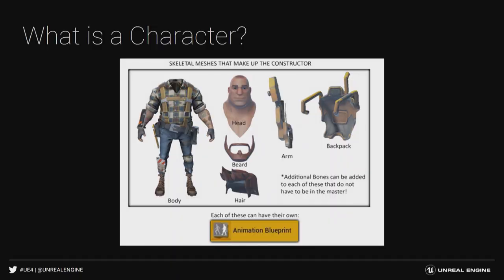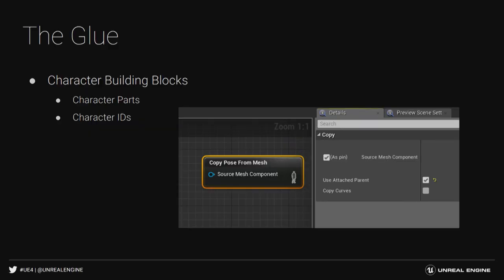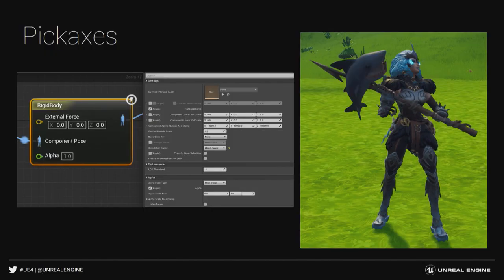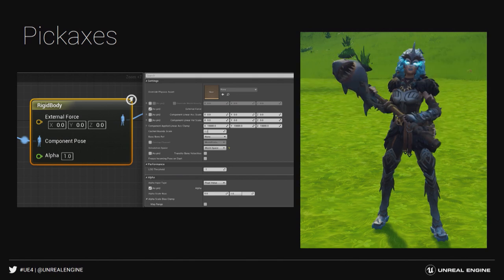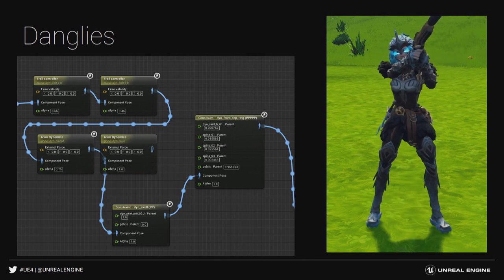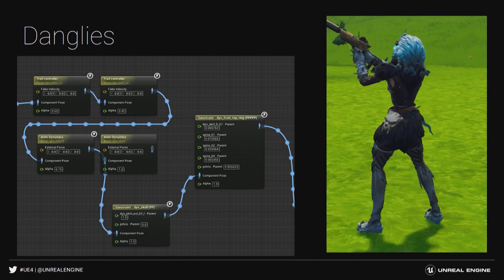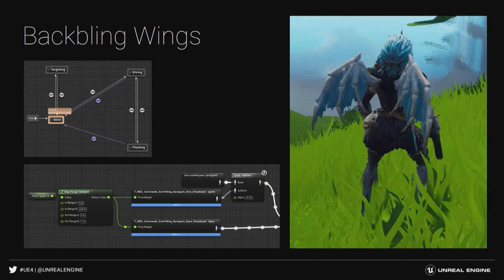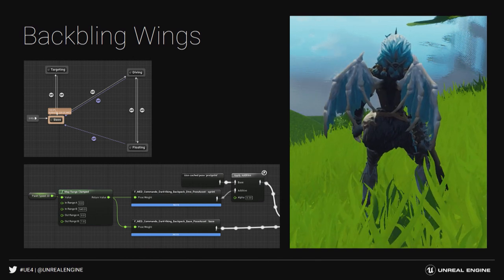Making the Most of Animation Blueprints | Unreal Fest Europe 2019 | Unreal Engine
This talk by Epic Games' Senior Technical Animator Jeremiah Grant covers Fortnite’s use of animation Blueprints including the use of Blueprints for gluing together character parts after retargeting, dynamic solutions for low LODs, and faking dynamics in higher LODs with procedural animation techniques.